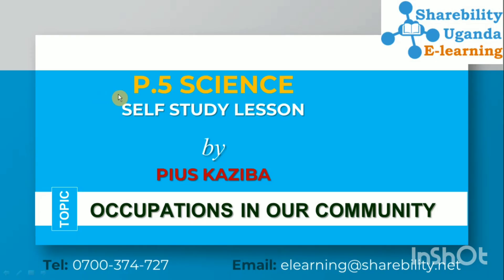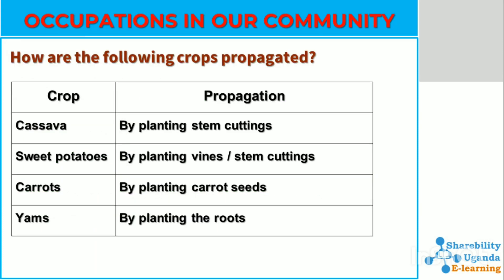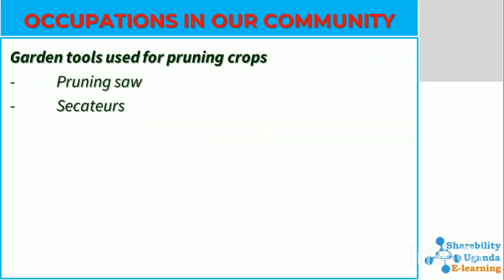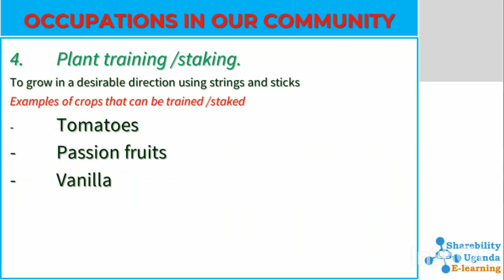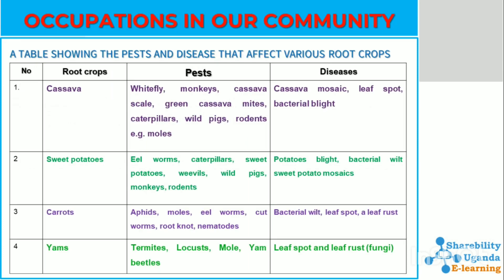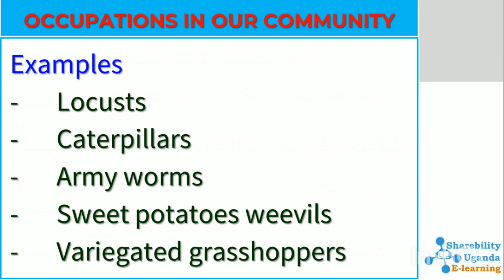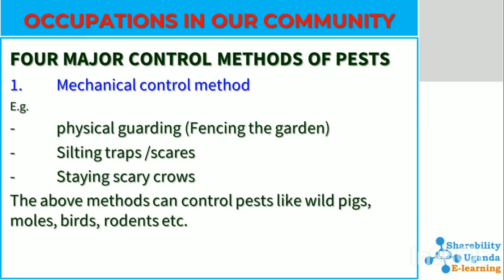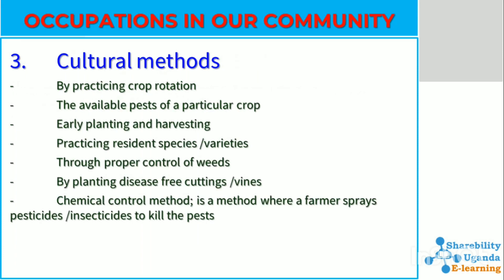P.5Class SCIENCE Self Study Lesson on Topic: OCCUPATIONS IN OUR COMMUNITY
In this video we shall look at some activities that community members can engage in...